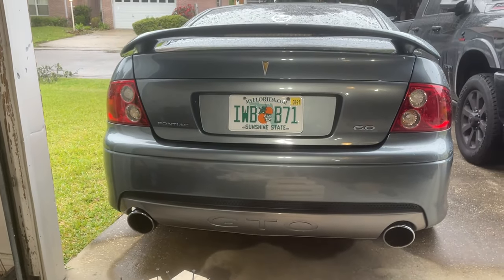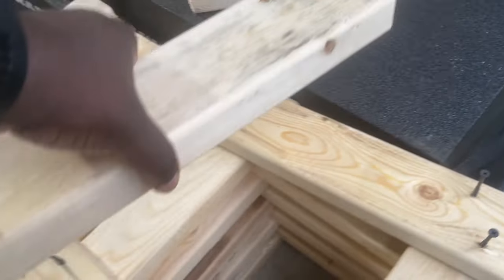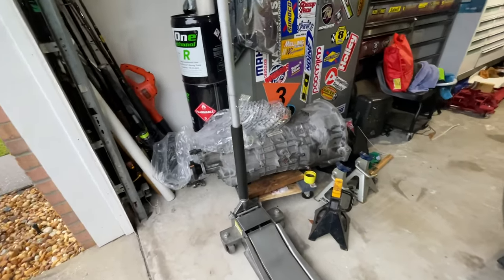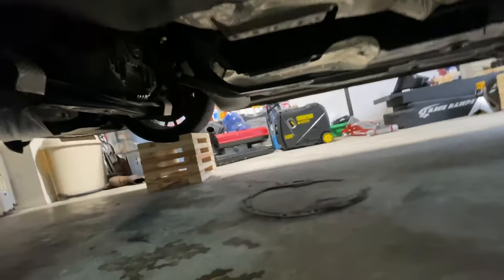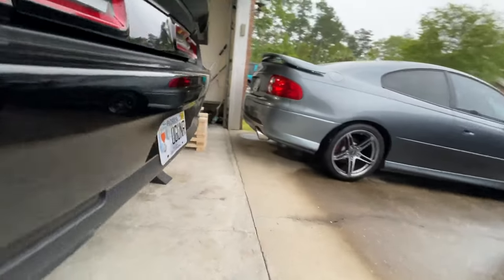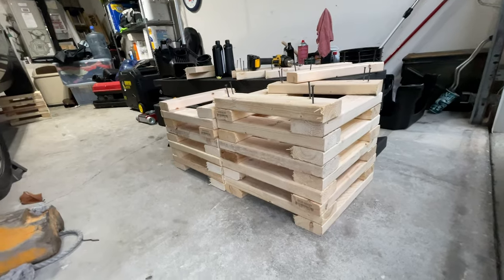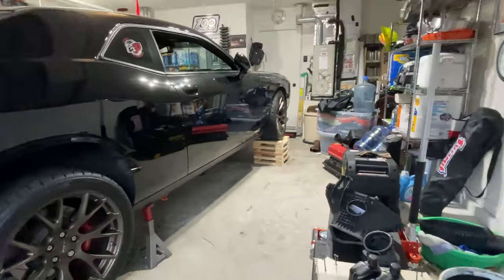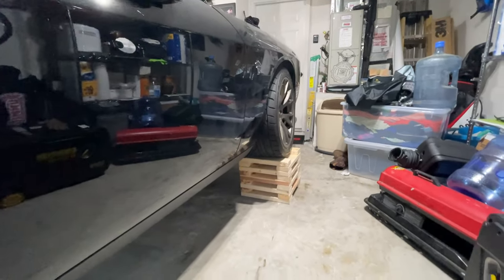MAKE YOUR OWN CAR LIFT AT HOME!!! WOODEN CAR STANDS!!!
Made some wooden car stands, it was easy to build and you can make them to fit your needs.